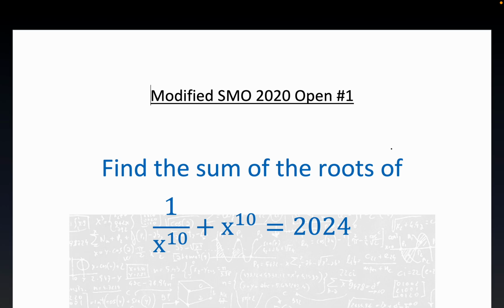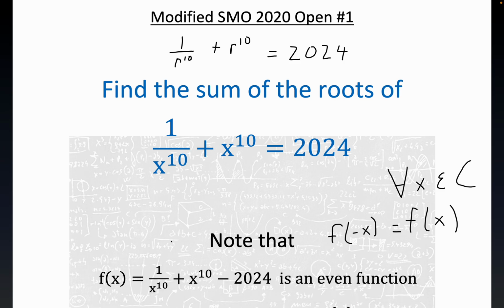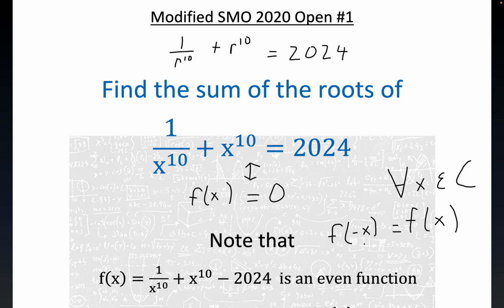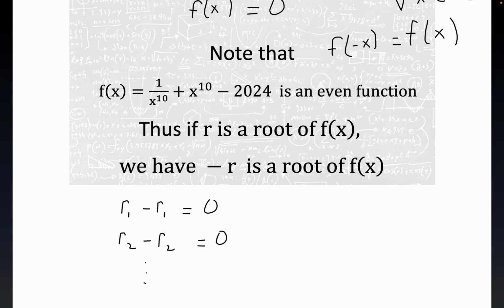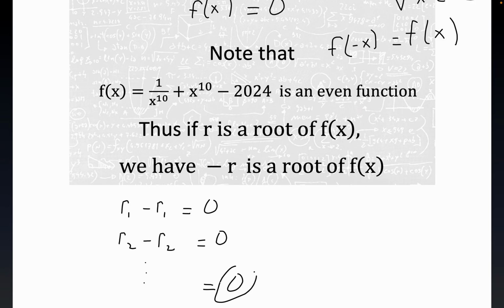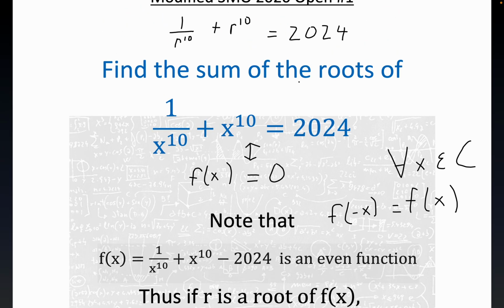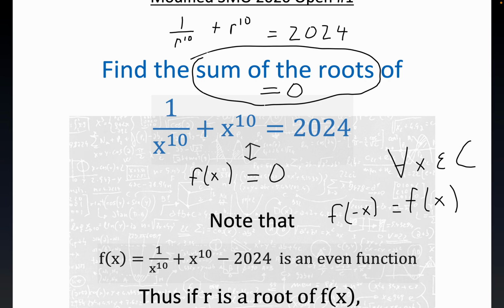Find the sum of the roots of 1/x^10 + x^10 = 2024 Modified SMO 2020 Open #1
Just when you thought the definition of an even function(f(-x) = f(x) for all real/complex values of x) was only something you had to memorize for Algebra Exams?!

Another approach would be to multiply given equation by x^10 obtaining a 20th degree polynomial with 0 as the coefficient of the x^19 term. Then, by Vieta's, sum of the roots must be zero since  minus the sum of the zeroes presents as coefficient of x^19 or x^(n-1) in the more general case.

Scranton university mathematician and Californian, John Kennedy produced a voluminous polynomial document replete with proofs of important results/theorems.